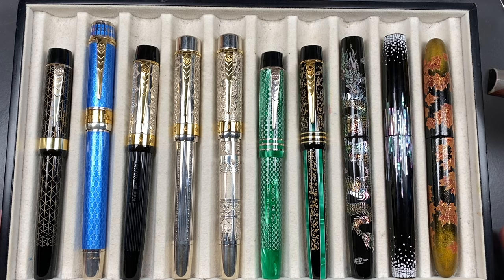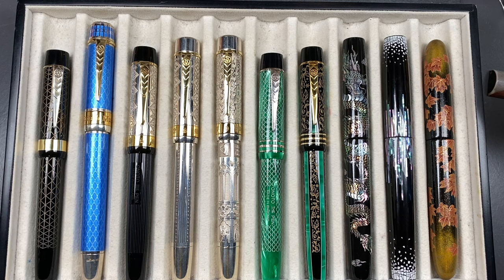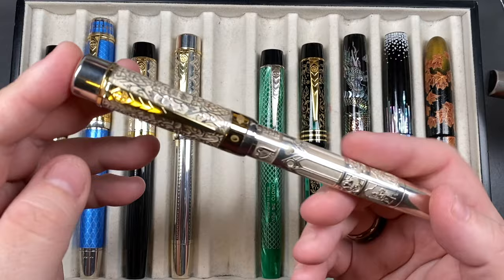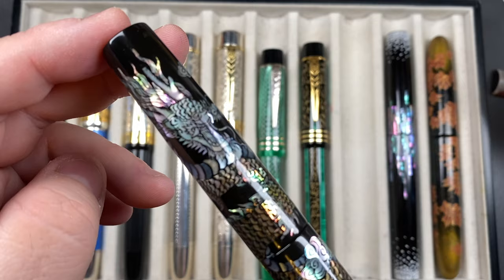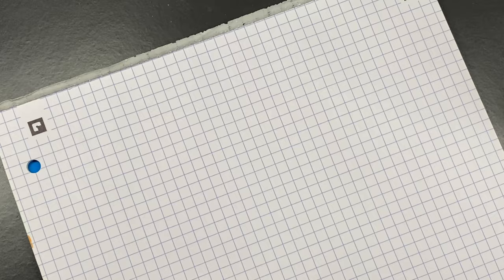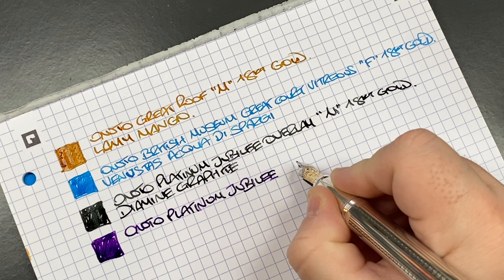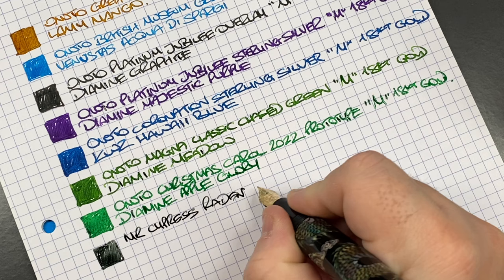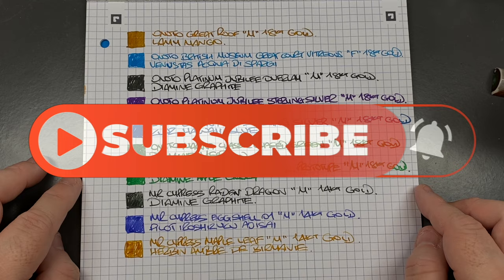Currently Inked 11-DEC-2023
Currently Inked:-
- Onoto Great Roof Metallic Edition
- Onoto British Museum Great Court Vitreous
- Onoto Platinum Jubilee Overlay
- Onoto Platinum Jubilee Sterling Silver
- Onoto Coronation Sterling Silver
- Onoto Magna Classic Chased Green
- Onoto Christmas Carol 2022 Prototype
- Mr Cypess Raden Dragon
- Mr Cypress Eggshell 01
- Mr Cypress Maple in the Forest